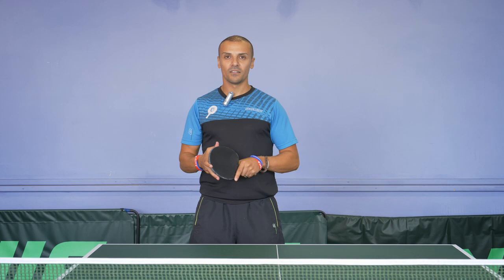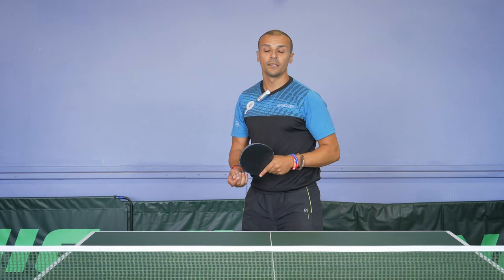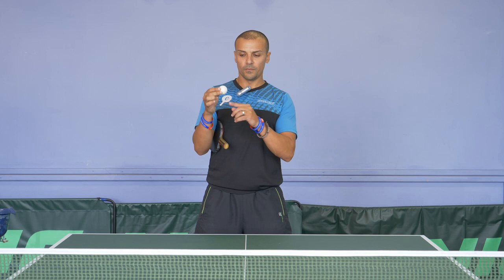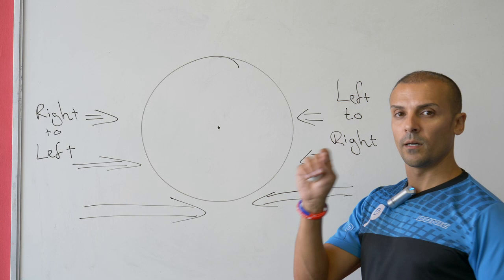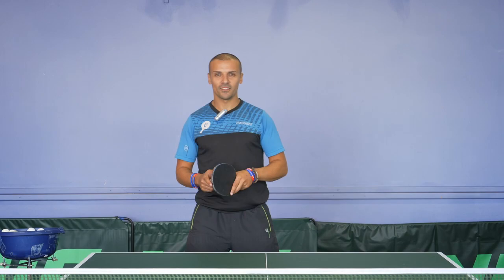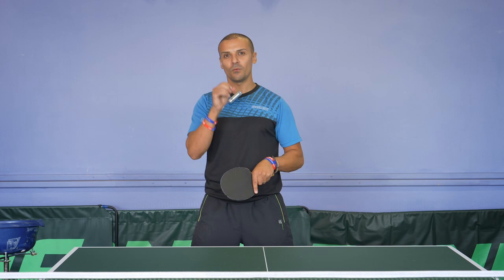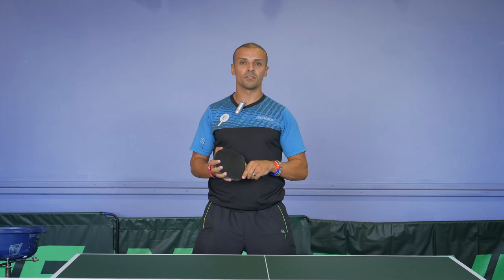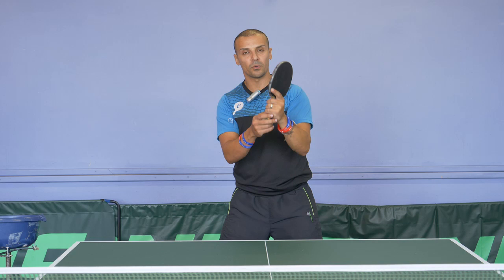Update Your BACKHAND SERVE - eBaTT |Tutorial #21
Backhand Serve | eBaTT table tennis Tutorial | P1 August  '19Backhand Serve | eBaTT table tennis Tutorial | P1 August  '19

In this Youtube table Tennis coaching tutorial video, I explain how to a higher quality backhand serve. As mention in the video, in today's modern game the backhand serve is used less at the top end, this is mainly because the disguise is limited.  Nevertheless, the backhand serve is still an extremely effective tool to use in your game. You can execute a different kind of sidespin and open different angles which may help you win extra points.

Eli Barat:
Gives three tips:
1. How to position yourself and the bat before point of contact
2. Variation, where to contact the ball to get different kinds of spin
3. deception - after movement making each spin look the same

Different spins are created by contacting the ball at different locations and changing the angles of your bat. This will enable you to gain extra points in match play and help you in expanding your service repertoire

ELI BARATY WEBSITE AND SOCIAL MEDIA LINKS

I hope you like my coaching videos, if so please SHARE them.

2) eBaTT Friday TABLE TENNIS BLOG: Read my weekly blog about table tennis which has open articles in every field of table tennis.